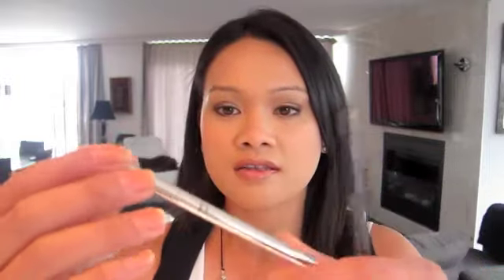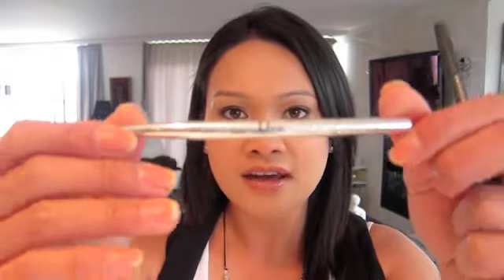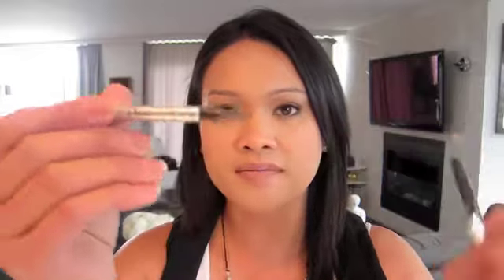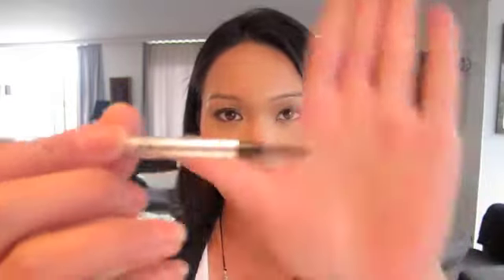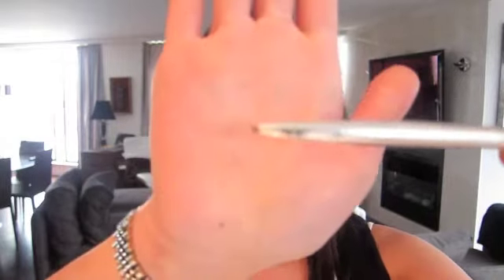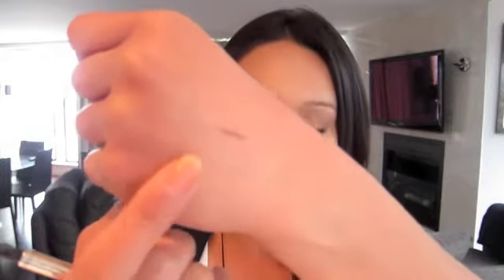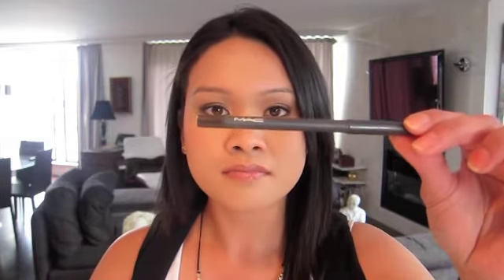TAG Video: 11 Most Reached for Beauty Products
Face Of  The Day:
Dior Skin Nude in 030
Becca Shimmering Moisturizer in Opal
Vichy Dermablend in Nude
Illamasqua Cream Blush in Rude
Soleil Tan de CHANEL
MAC paint pot in bare study
Dior Shadow Duo 565 in Nude Look
MAC powerpoint Eye Kohl in Stubborn Brown
CHANEL Imitable Mascara
Lips: Dior High Shine Addict in Beige Casual + Revlon Superlusterous Lip Gloss in Peach Petal